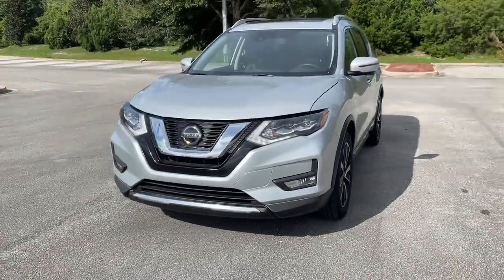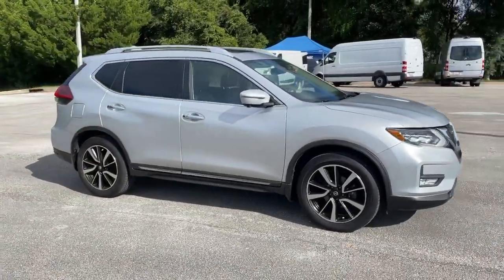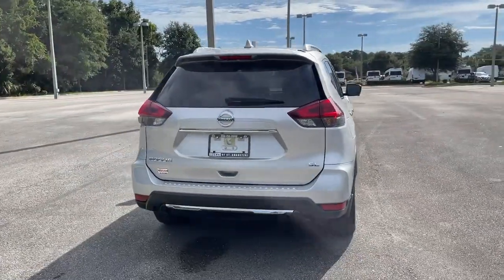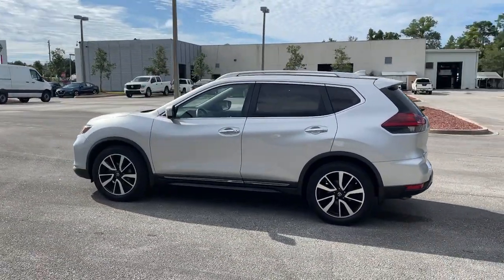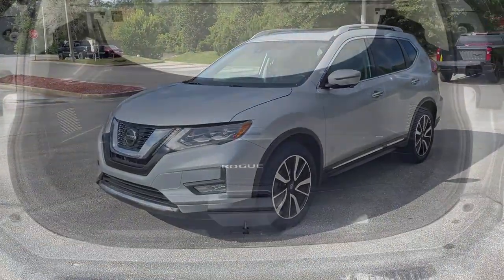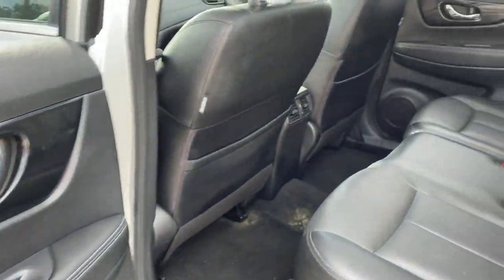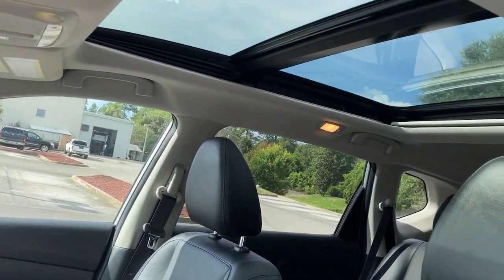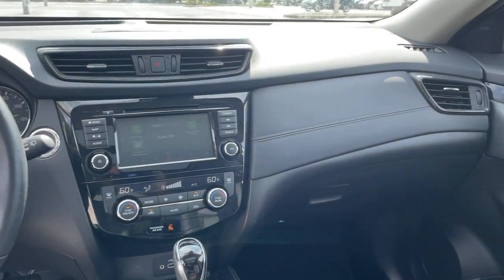2018 Nissan Rogue St. Augustine, Palm Coast, Jacksonville, Daytona Beach, Gainesville, FL JW467063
Brilliant Silver Used 2018 Nissan Rogue available in St. Augustine, Florida at Nissan of St. Augustine. Servicing the Palm Coast, Jacksonville, Daytona Beach, Gainesville, FL area.